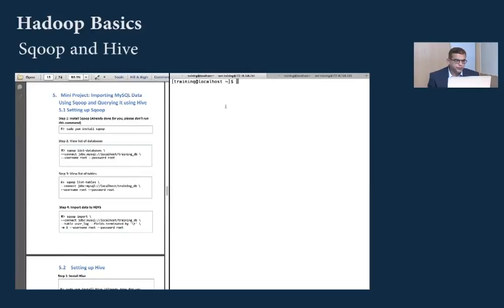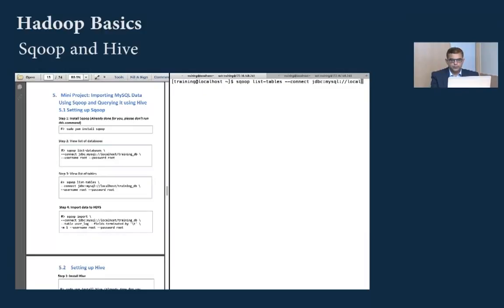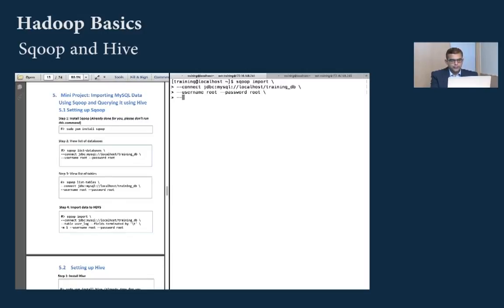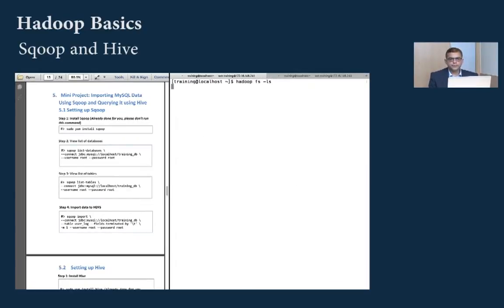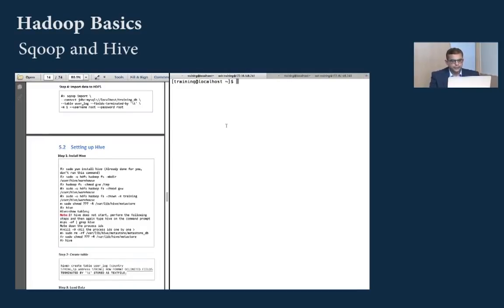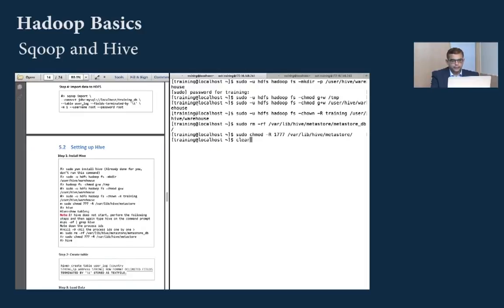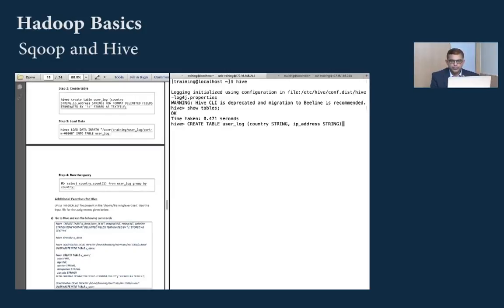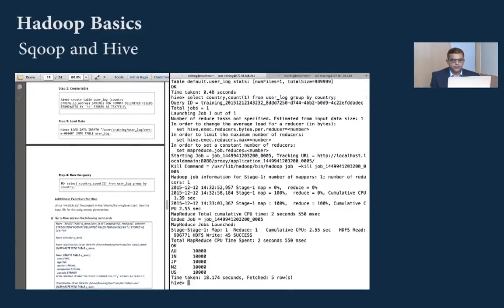HE-100-4.8 Sqoop And Hive